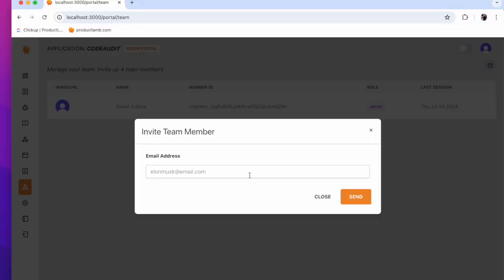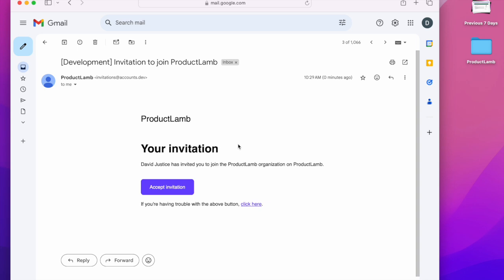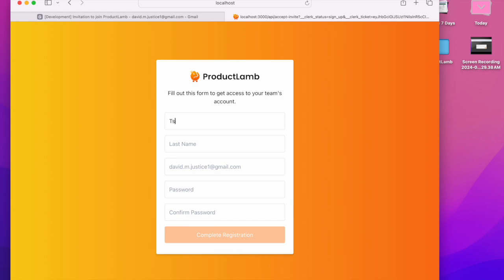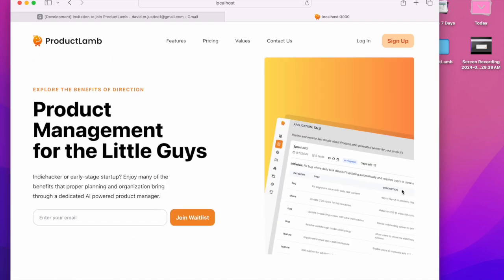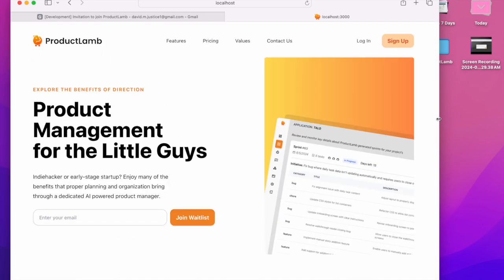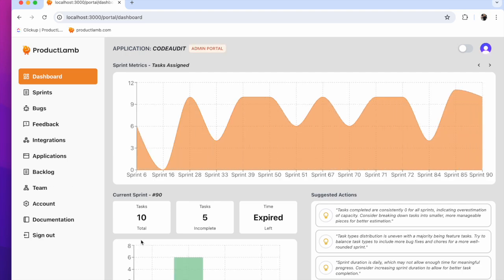Building a SaaS in Public Episode 2: Learning to Pivot